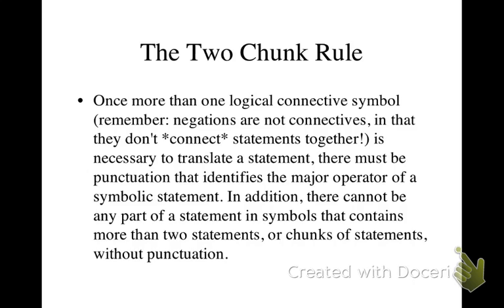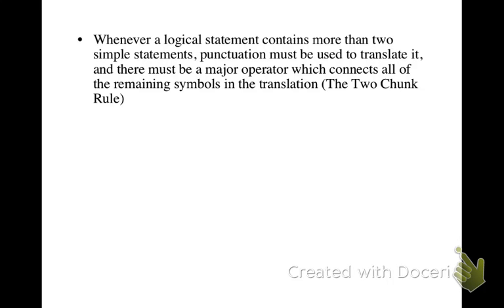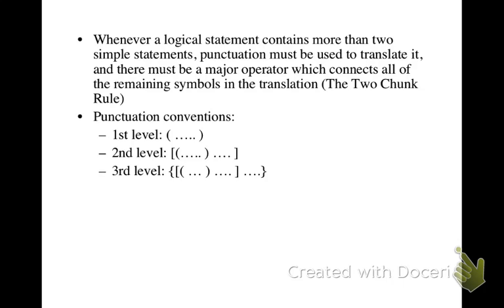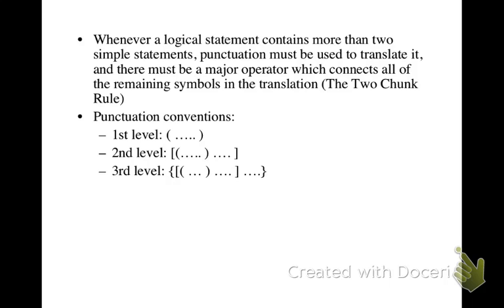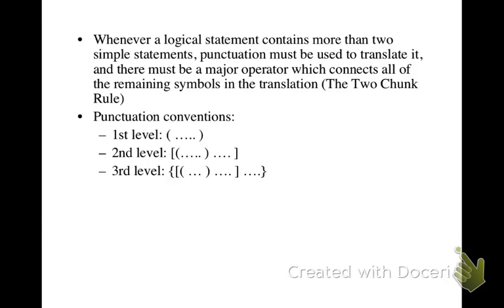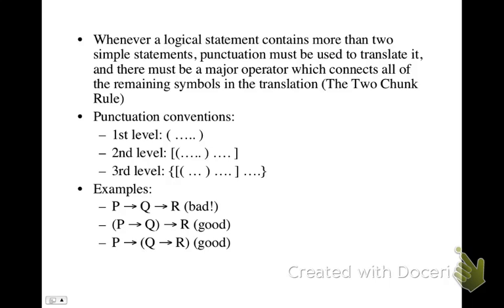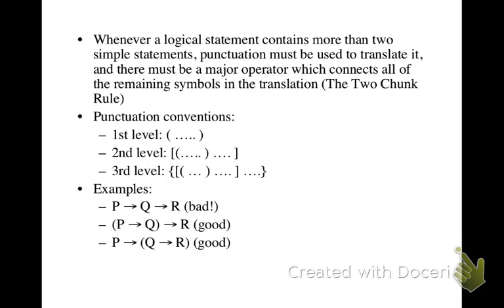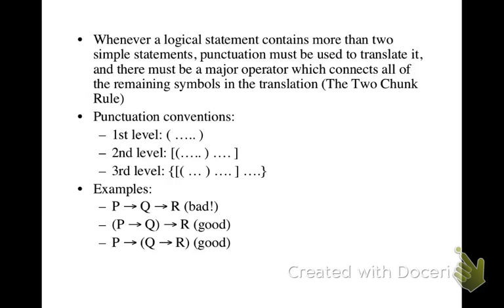The Two Chunk Rule